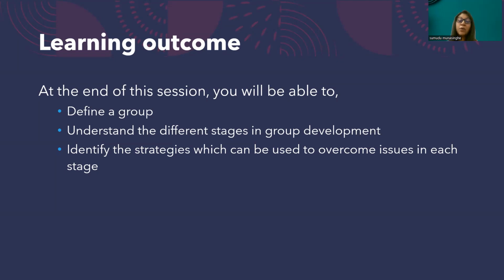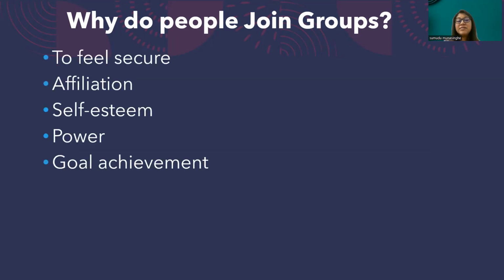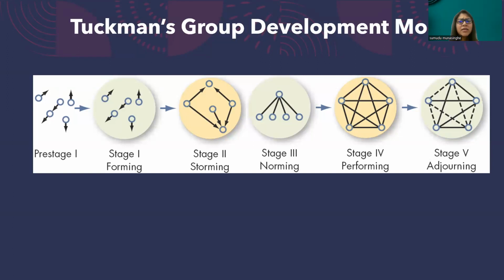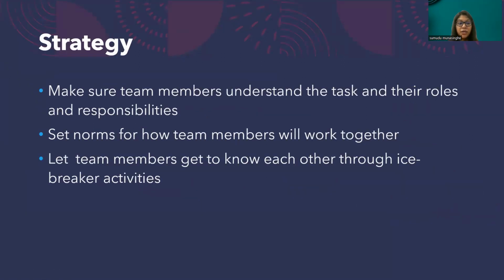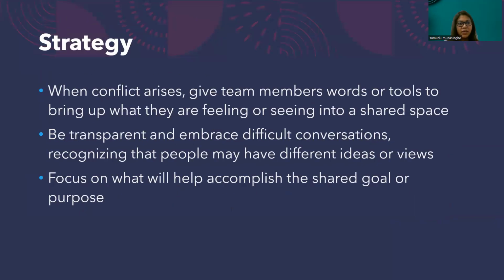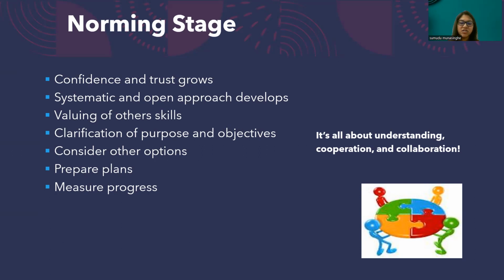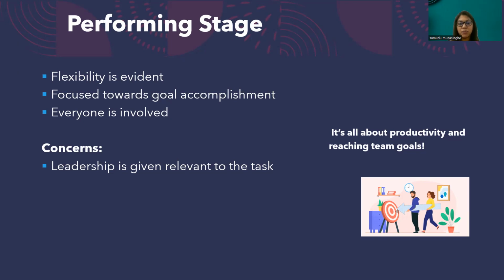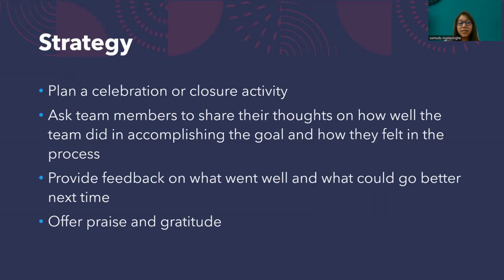PIDP 3340: Tuckman’s Group Development Model